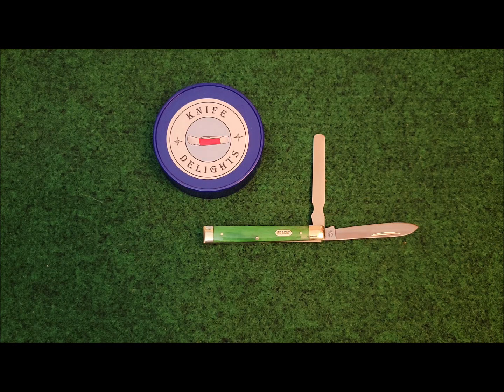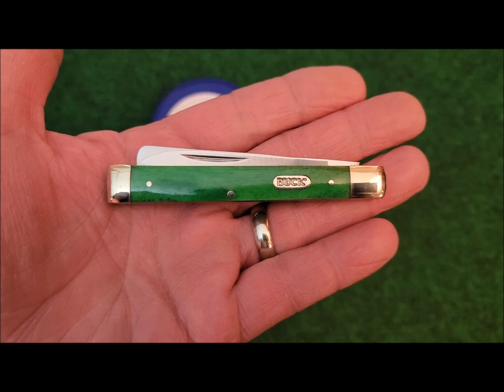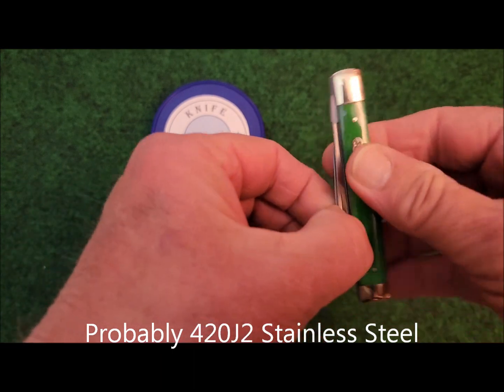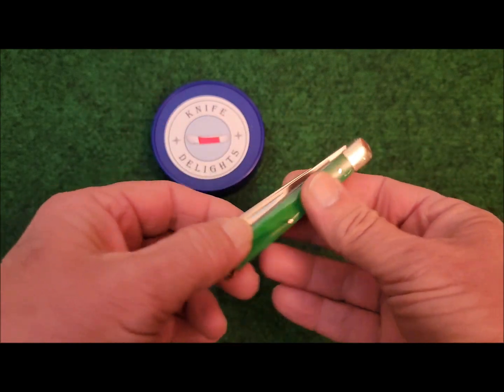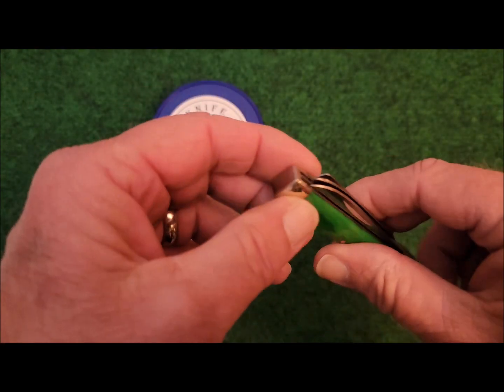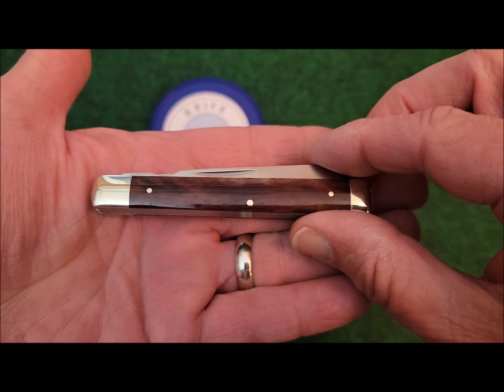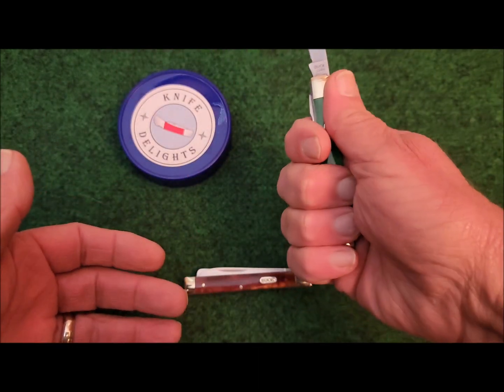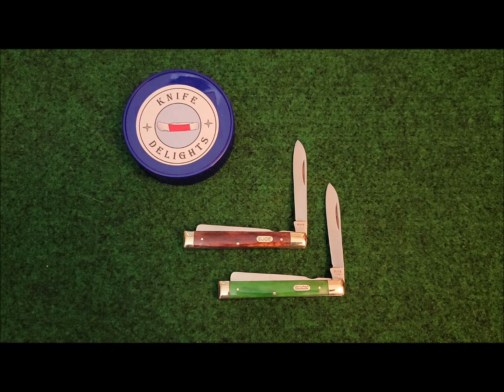Fun Knife Friday: Buck Smooth Green Bone Doctor's Knife (Ep 066)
Taking a look at a knife designed for the old country doctor.

Follow Knife Delights on Instagram